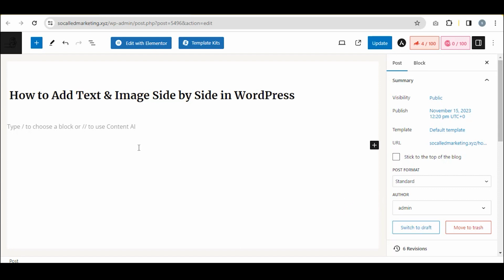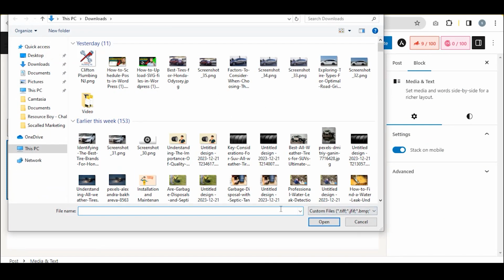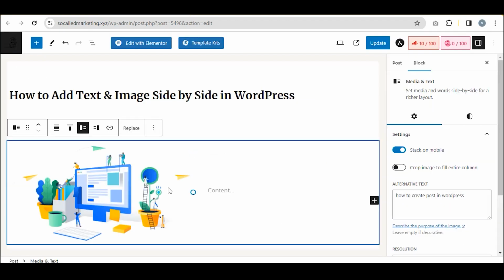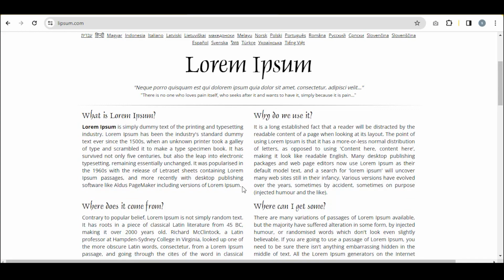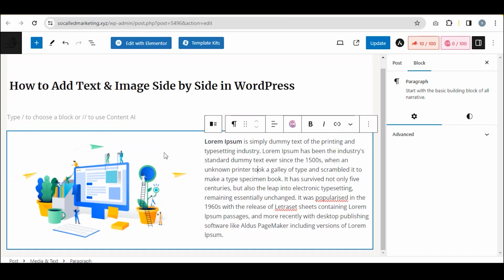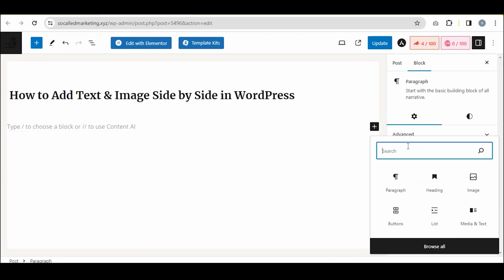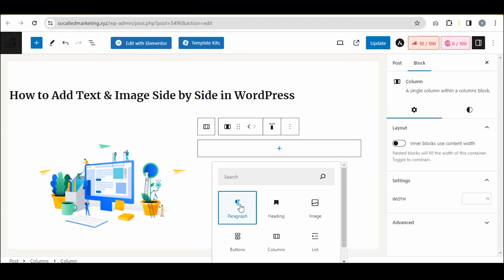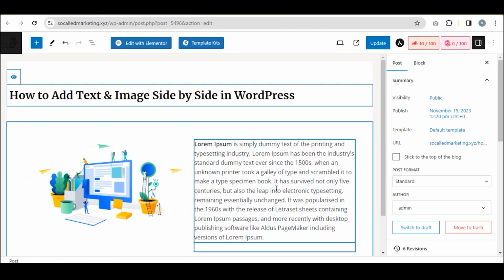How to Add Text & Image Side by Side in WordPress 2024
Today I will show you How to Add Text & Image Side by Side in WordPress.

Log into your WordPress dashboard and go to any post. Click on the 'Plus sign' and search for 'Media area.' Upload the picture from the 'Media Library.' Let's add this one. Now, I want to add some content here. Let's paste the content.

Another way is to click on the 'Plus sign,' then search for 'Columns' and select it. Choose 50:50. Now, add the image on one side and paste the text on the other side.